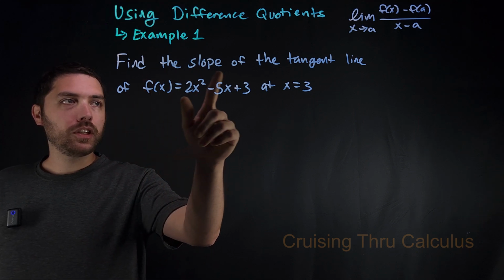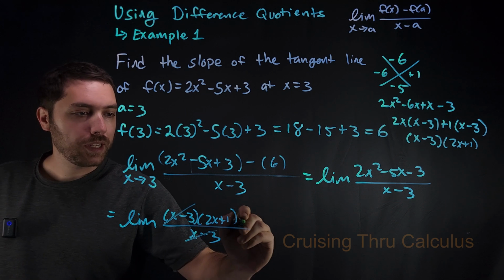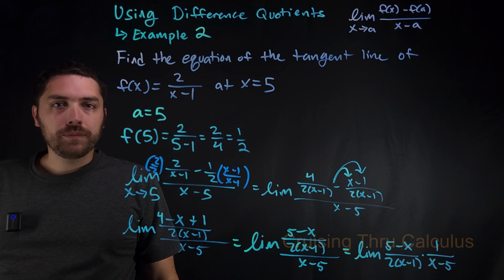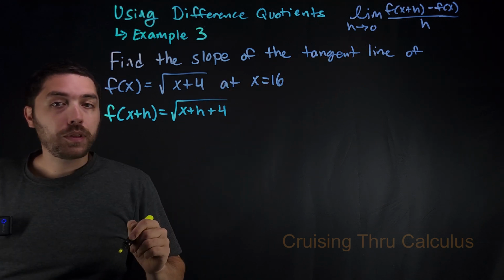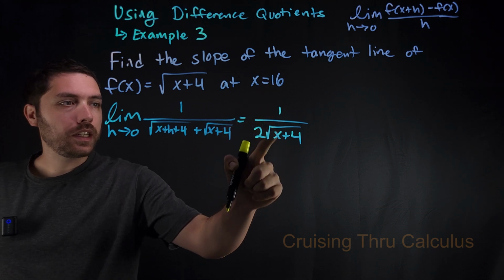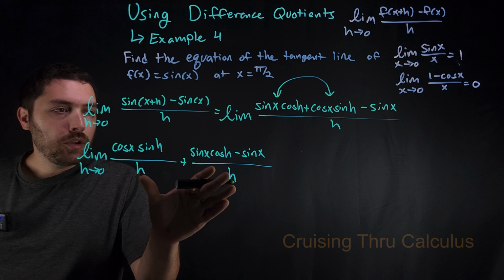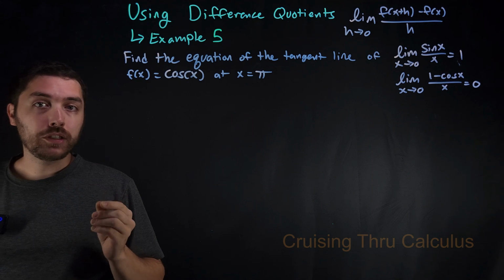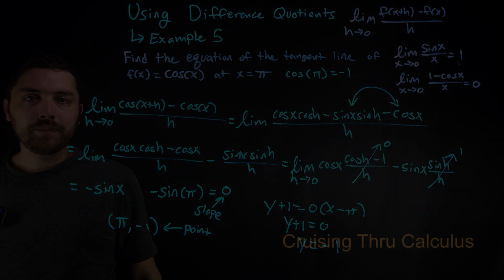Calculus 1 Tangent lines with limits and the Difference Quotient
Chapters
00:00 Intro
00:16 Question 1
04:05 Question 2
09:12 Question 3
14:28 Question 4
19:56 Question 5